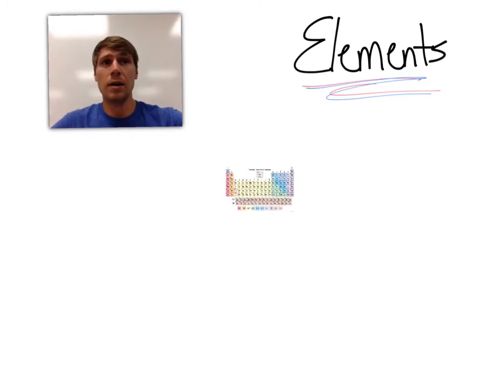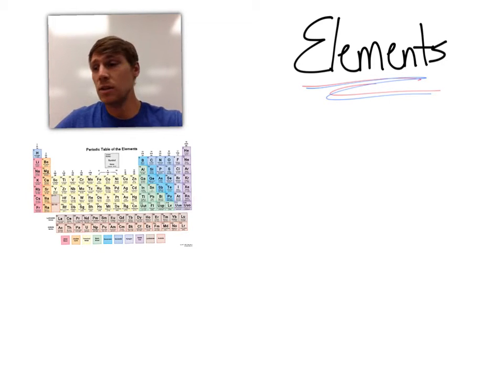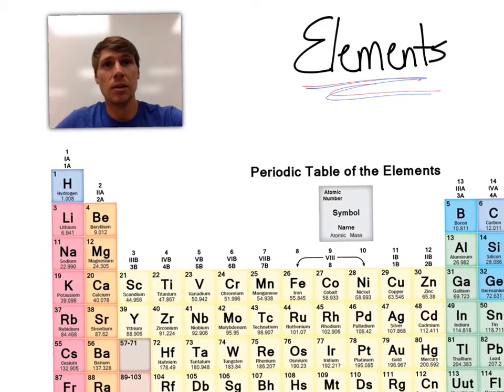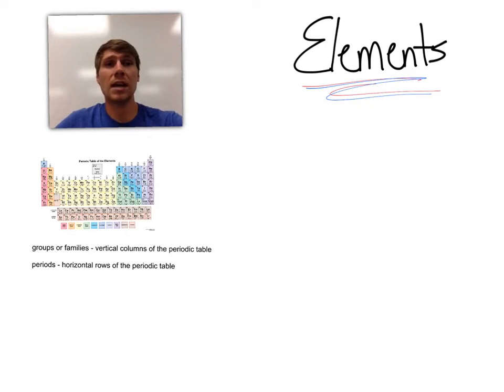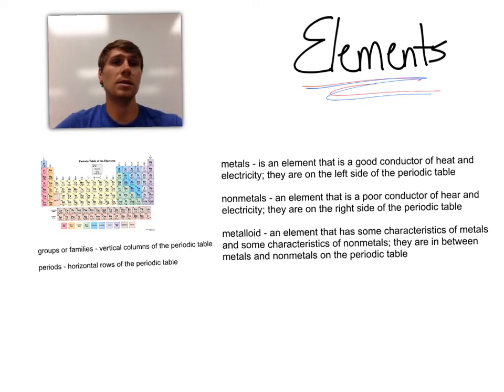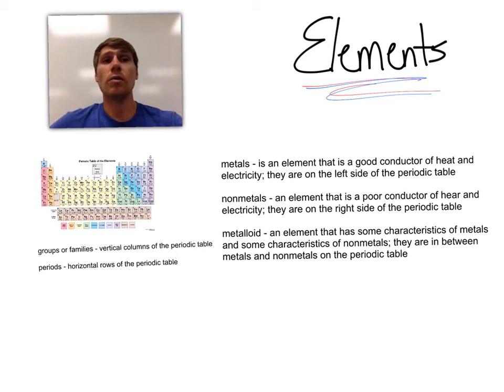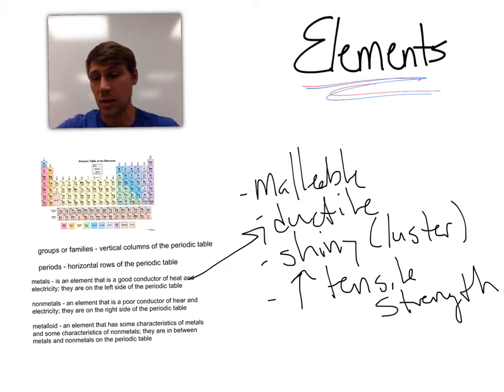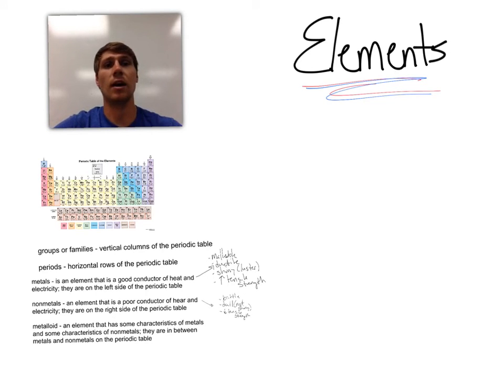the elements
Don't forget to do the review questions!